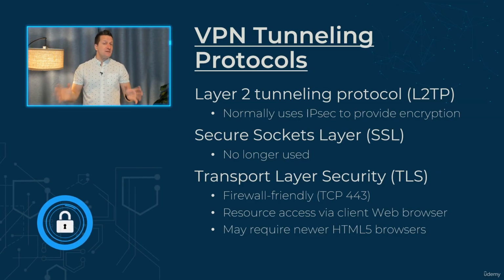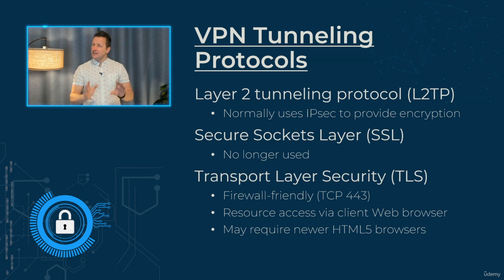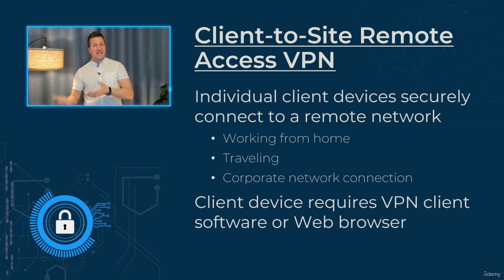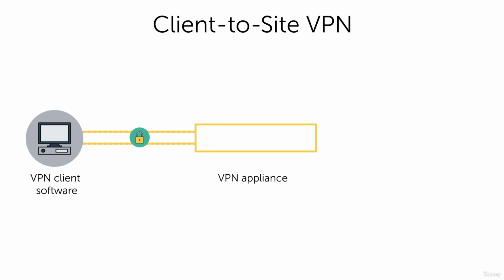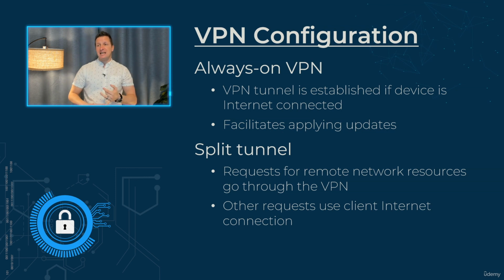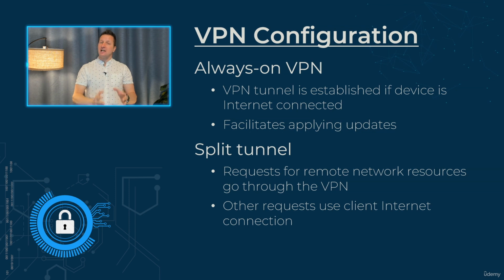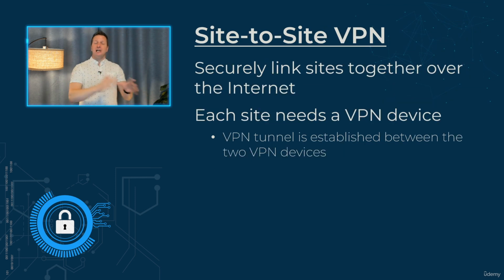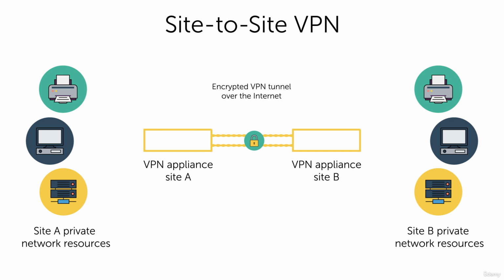103 Virtual Private Networks VPNs